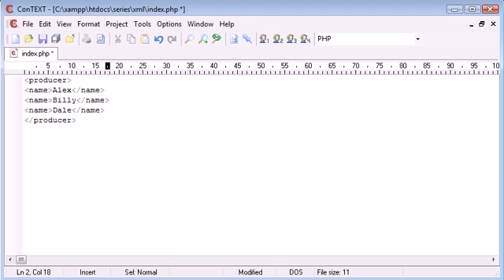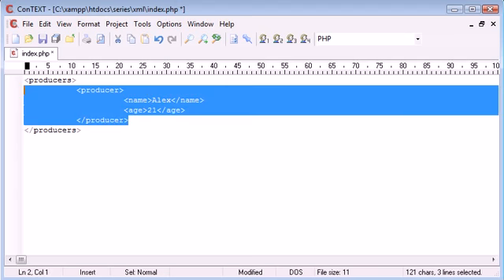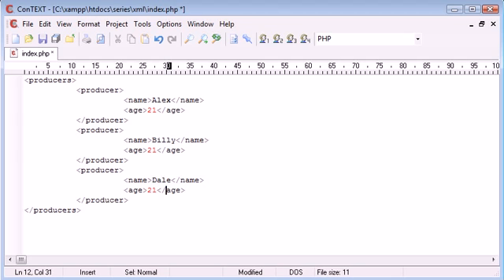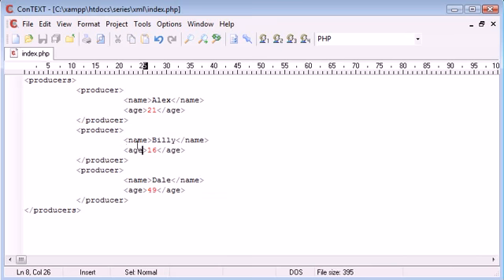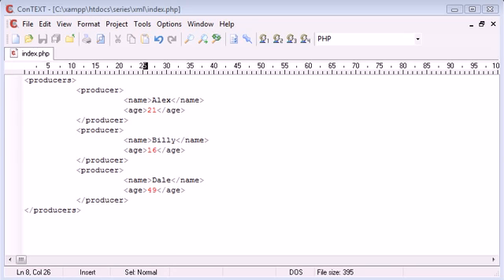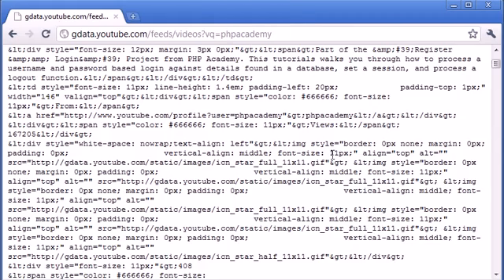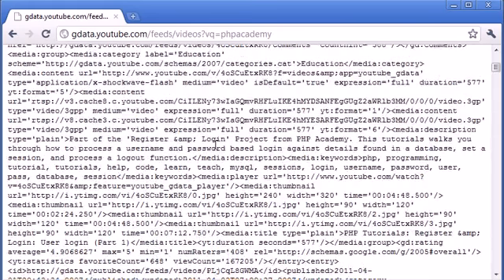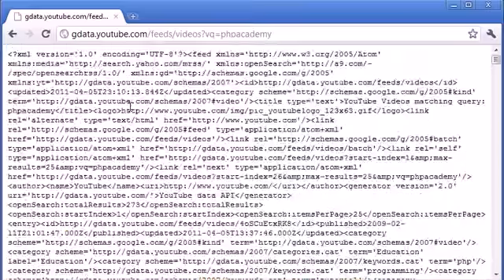Beginner PHP Tutorial 104 An Introduction to XML